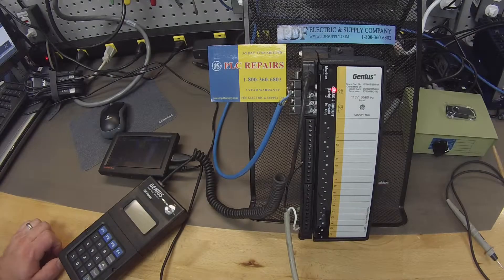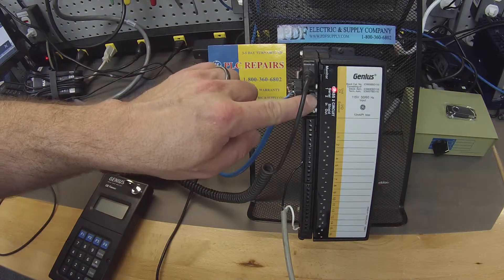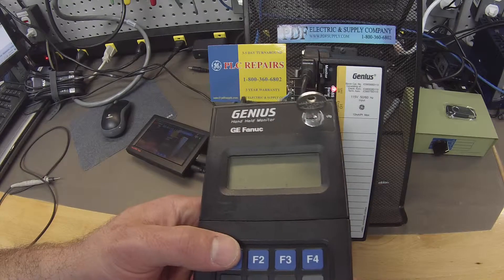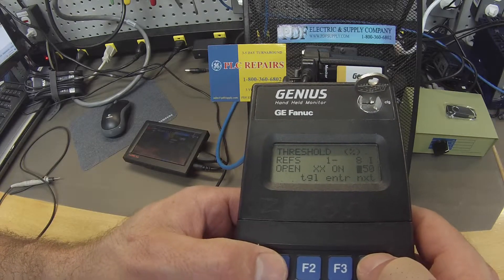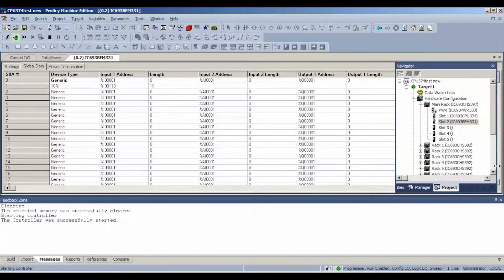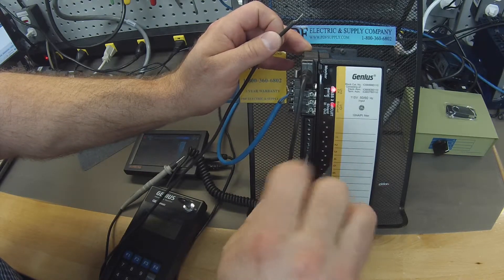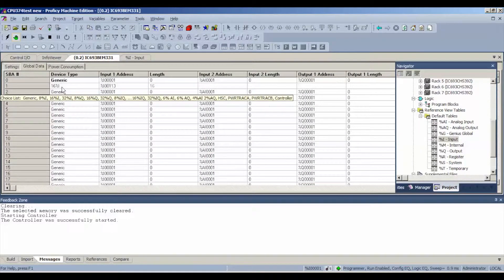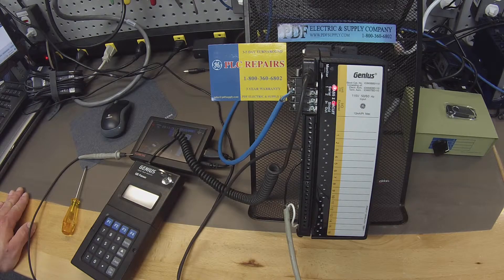How-To Troubleshoot: IC660BBD110 and IC660HHM501 (Proficy Machine Edition Software)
This is a tutorial video on how to troubleshoot the IC660BBD110 and IC660HHM501 (Genius BUS Controller) from the GE Fanuc Genius I/O.

We stock and sell all GE Fanuc Genius I/O.

IC660BBD110 - GE Intelligent Platforms / GE Fanuc Genius I/O
[Block 115Vac Input 16 Circuits 115VAC 16 Input block]

Revisions: A , B , C , CA , D , E , F , G , H , I , J , K , L , M , N , O , P , Q , R , RR , S , T , U , V , W , X , Y , Z ,